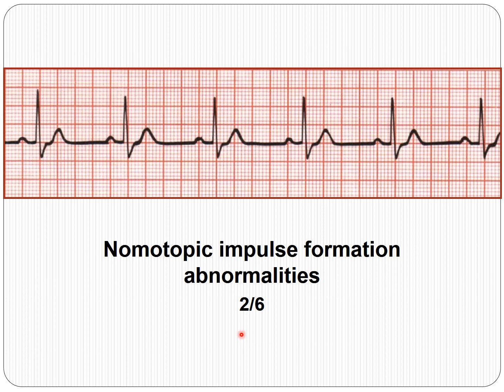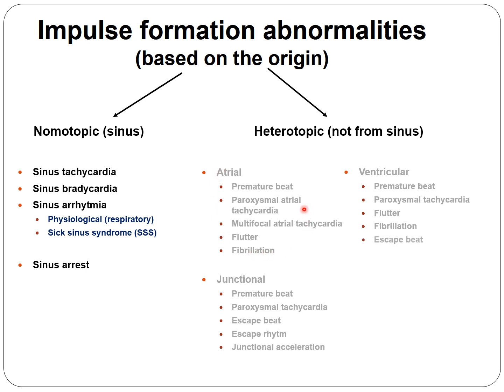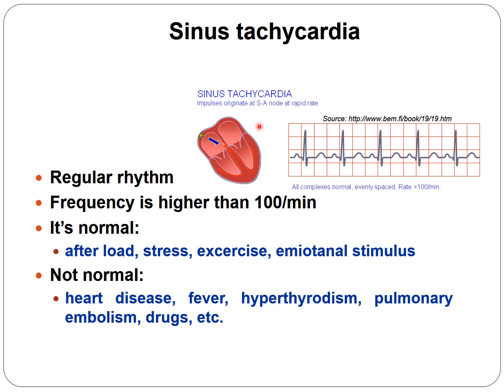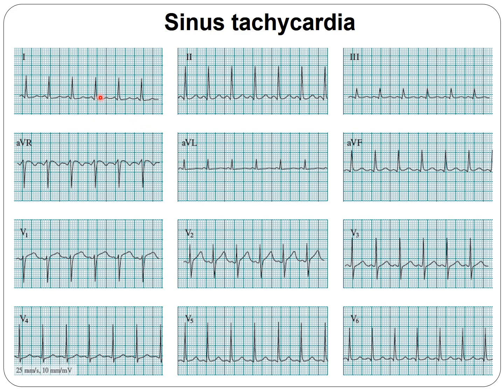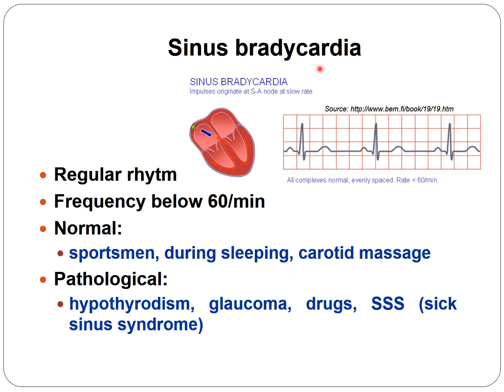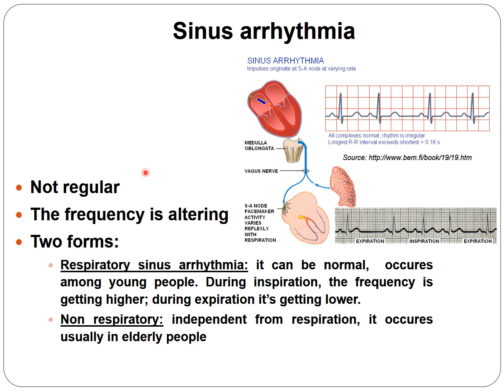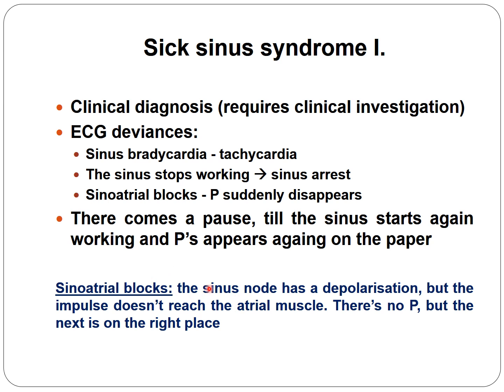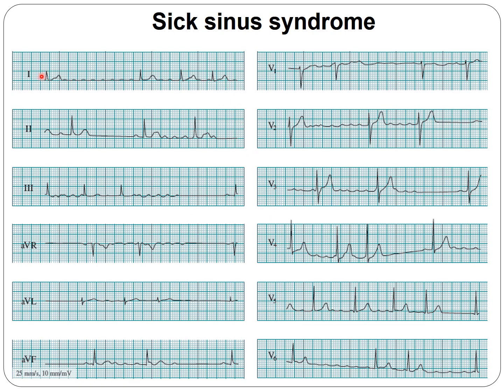Disorders of impulse formation - nomotopic impulse formation abnormalities